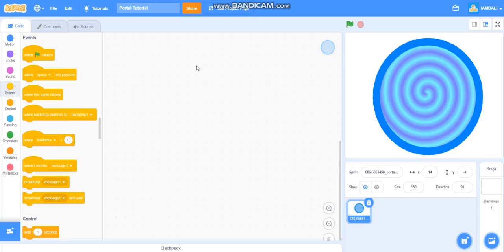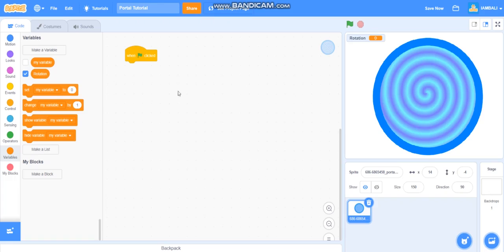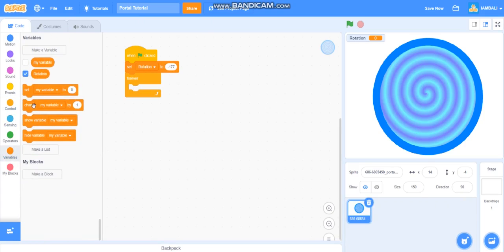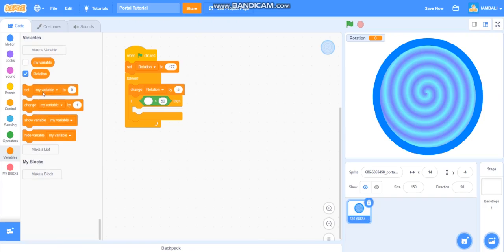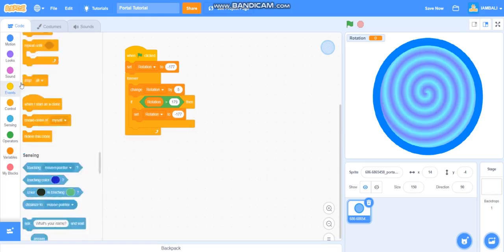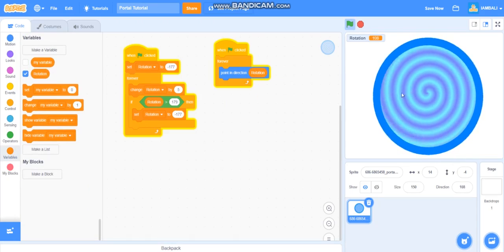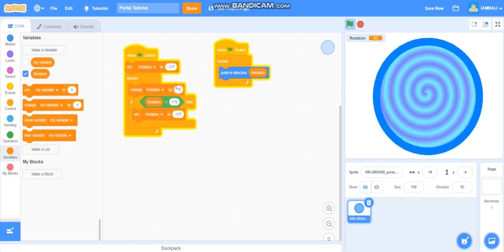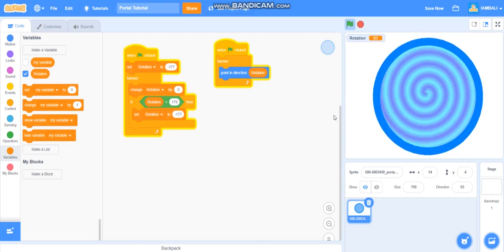How To Make Portal on Scratch !!! - by Putu Adibrata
In this video i will share knowledge about how to make Portal on Scratch. Its best if you watch it full screen.